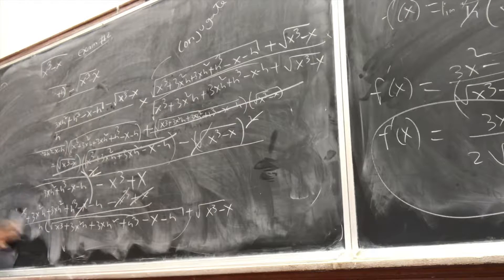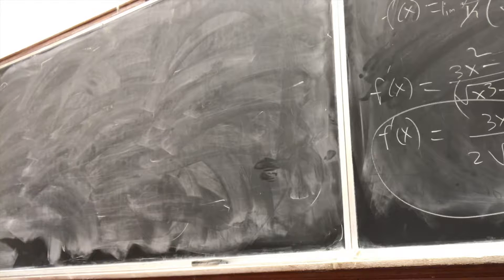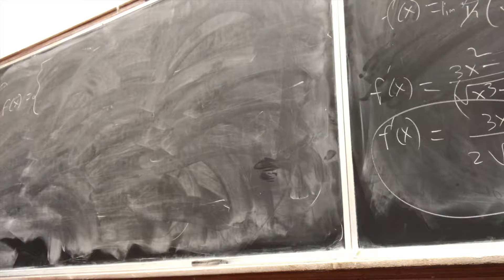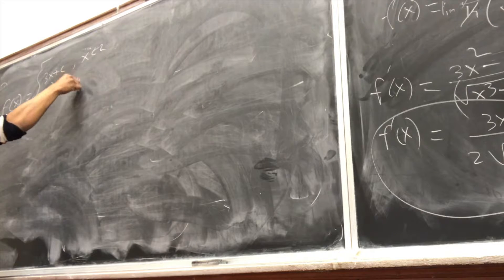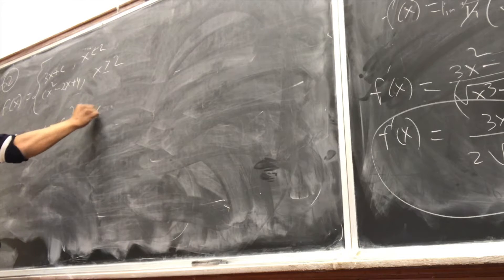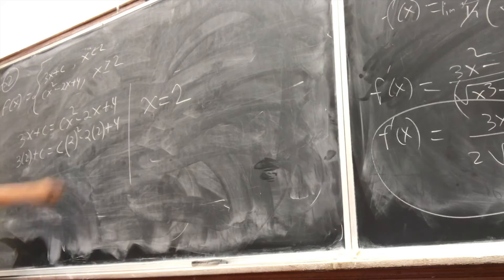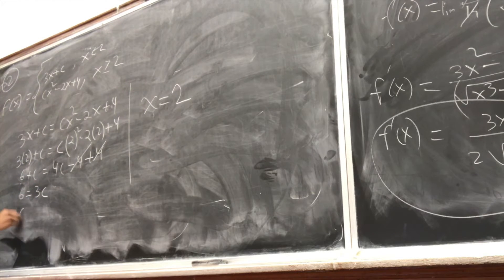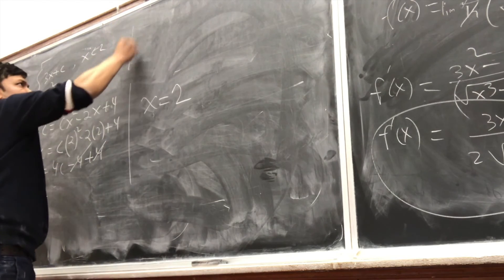Calculus Lecture 16: Piecewise Functions - Limits and Continuity